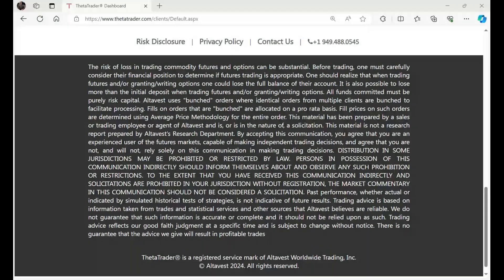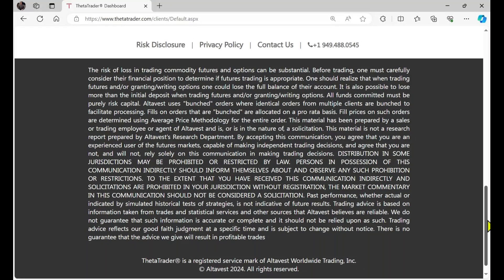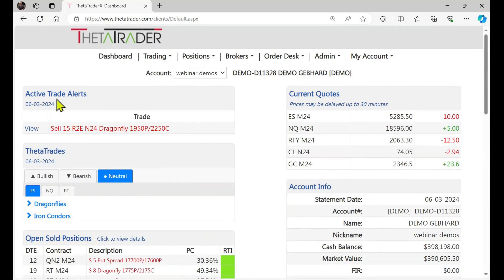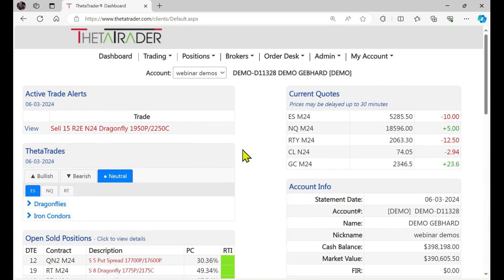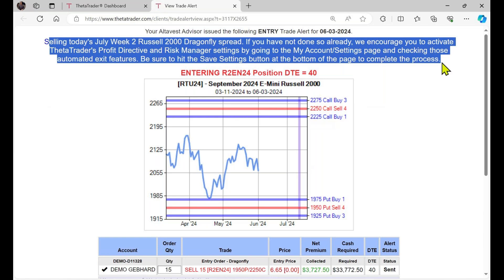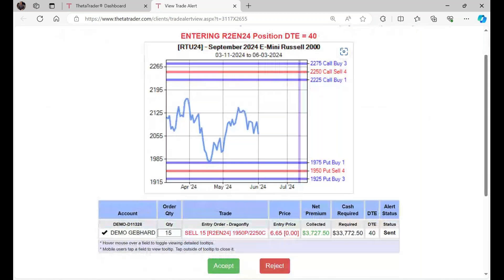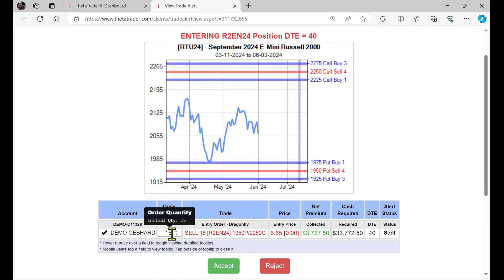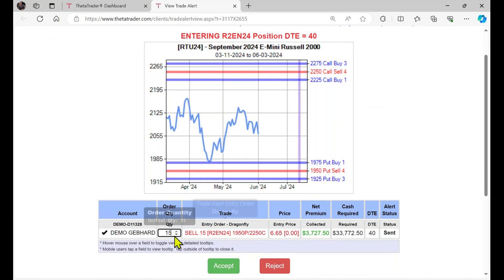👉 Accept a ThetaTrader Trade Alert With 1-Touch!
ThetaTrader offers:
1.  Proprietary 6 Leg Dragonfly Spread
2.  How To Collect Premium Using Automation​
3.  One-Touch Responsive Trade Alerts​
4.  Pre-Built Option Spreads​
5.  Automated Risk/Profit Management​
6.  Hedging, Directional/Non-Directional​ Strategies
7.  Personal Broker/Trading Coach